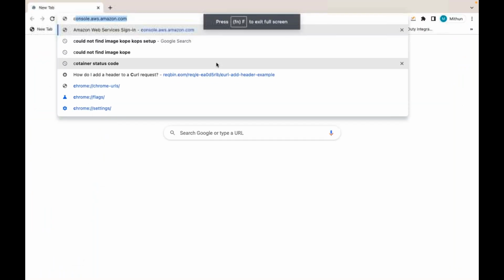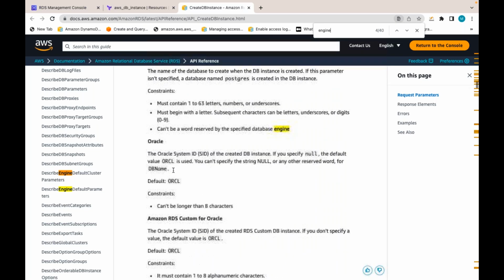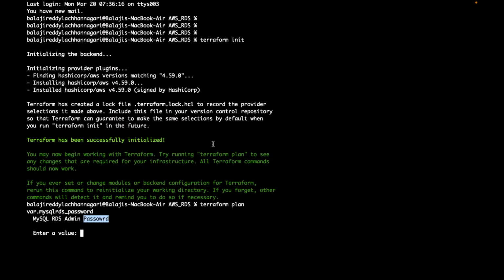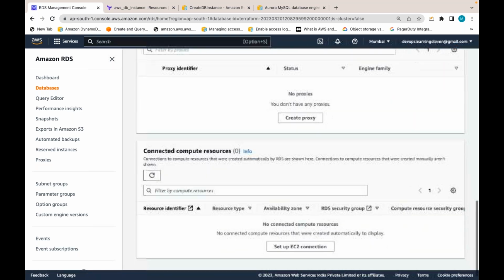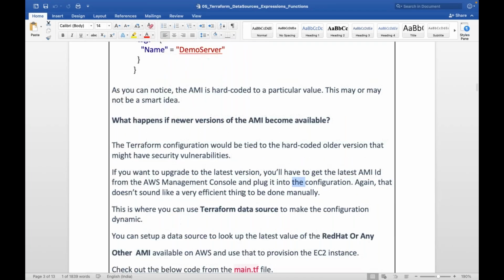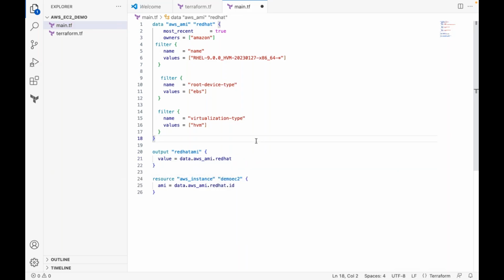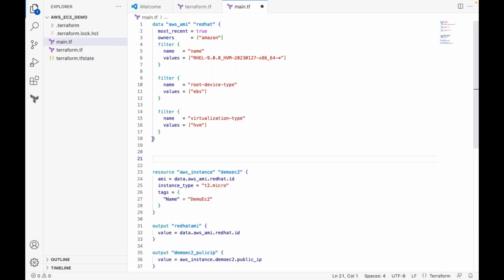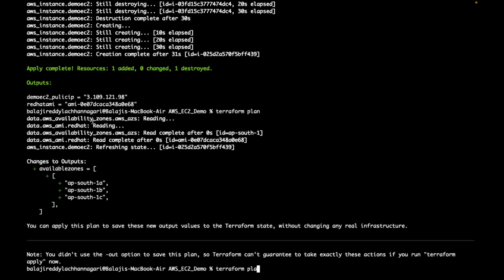Terraform - Session 38